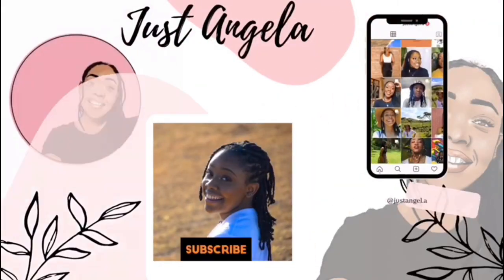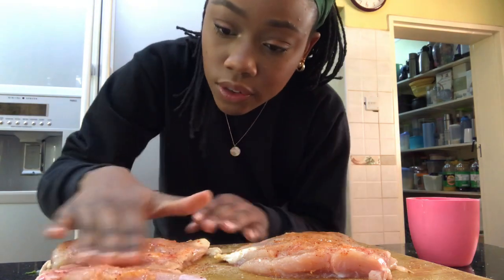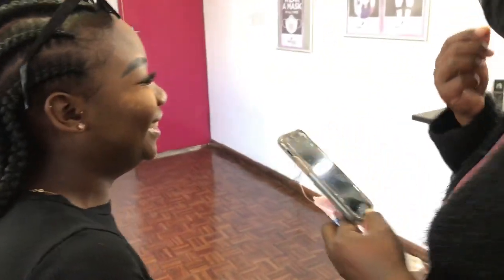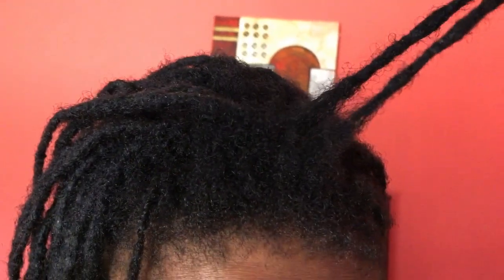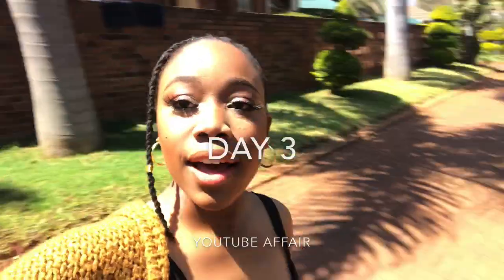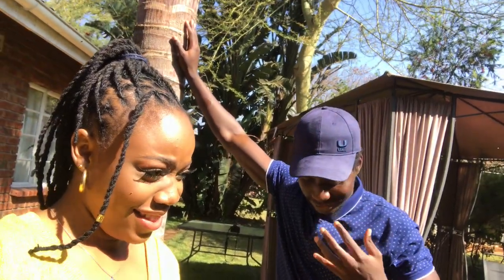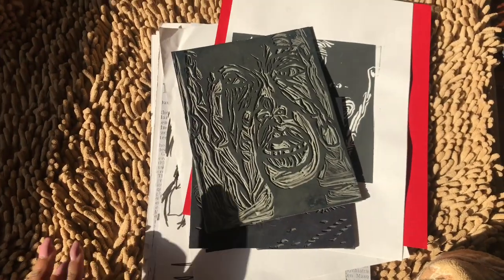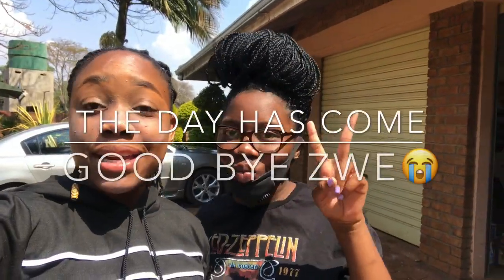VLOG| MY LAST WEEK IN ZIM🇿🇼 + Covid-19 test + Nails + Chicken inn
Hey Guys✨
I know it’s been a minute. Very soon you’ll understand why. But here’s a little something for your weekend :)

Here’s a link to

FAQ
Editing software - iMovie (iPad/MacBook)
Filming equipment - iPhone or Canon Powershot